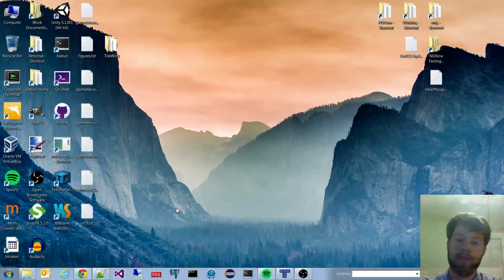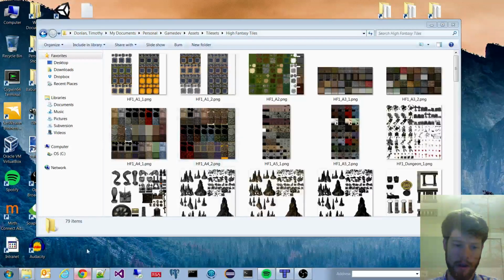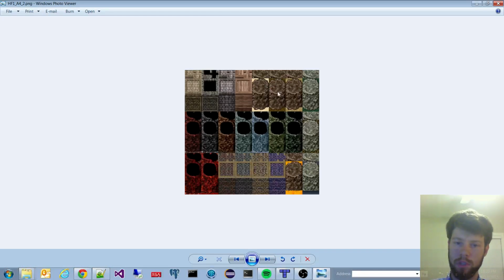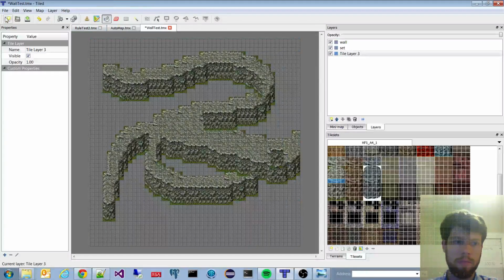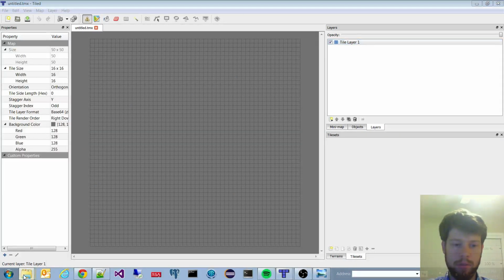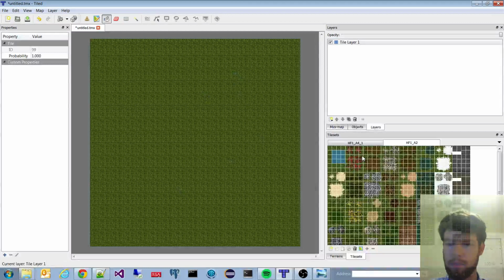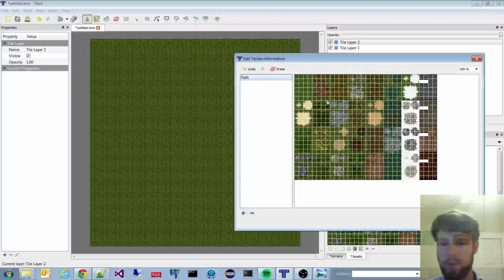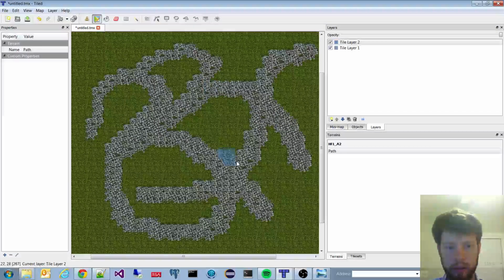Tiled Tutorials - Terrain and AutoMapping Part I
Using Tiled to create maps using the Terrain and AutoMapping tools (for RPG Maker tilesets) -- Watch live